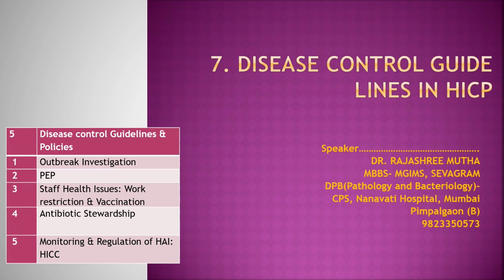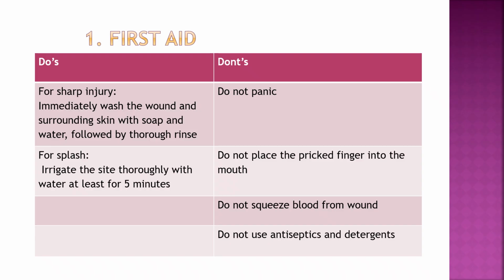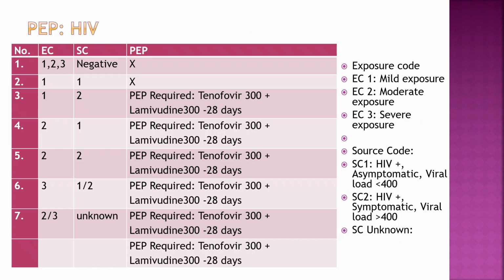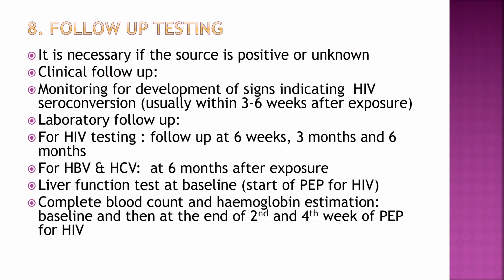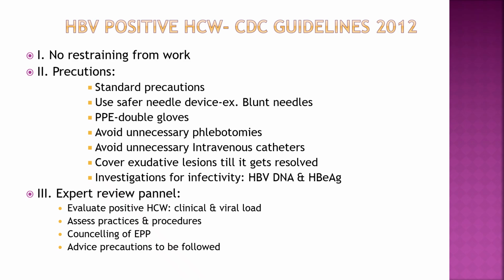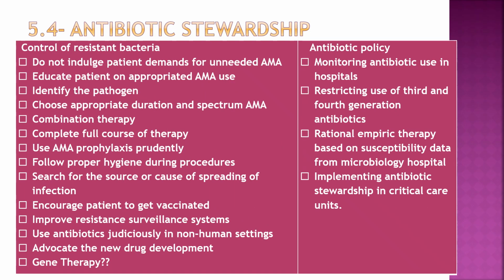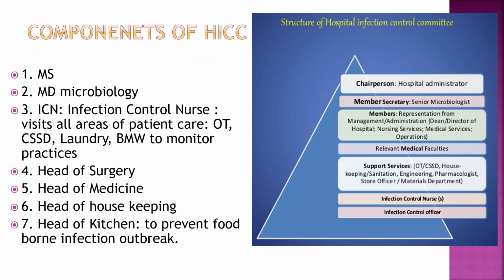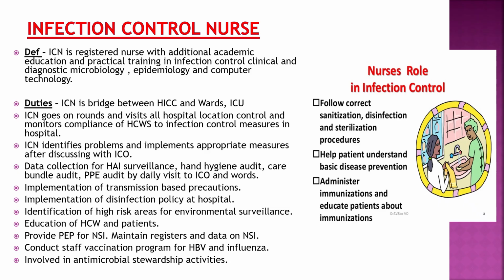HICP- 7 DISEASE CONTROL GUIDELINES IN HICP DR RAJASHREE MUTHA